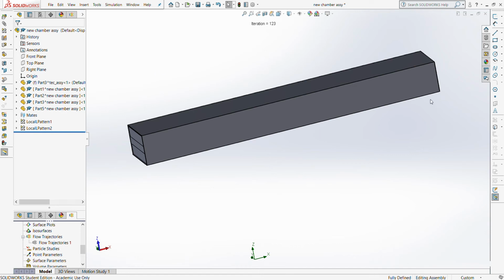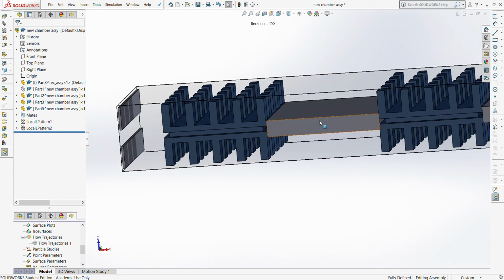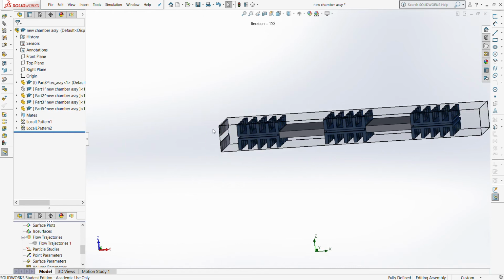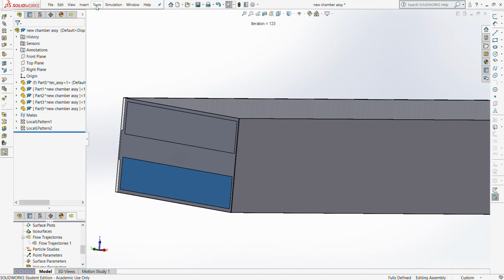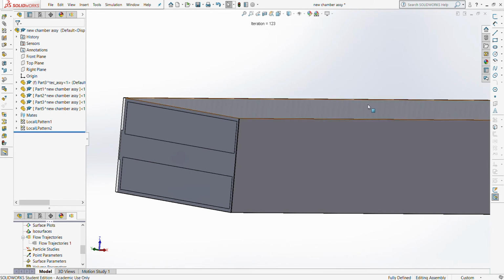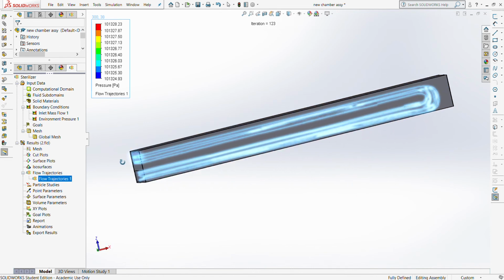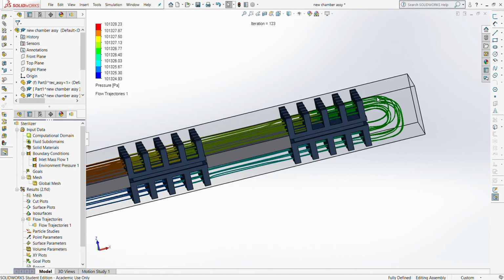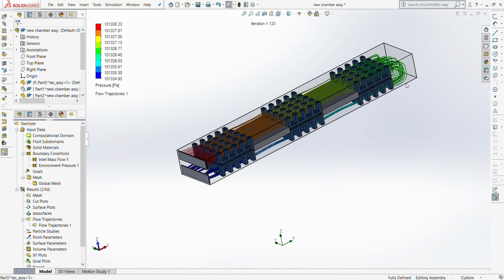Flow Sim SW video1